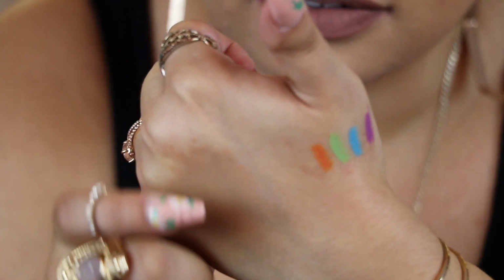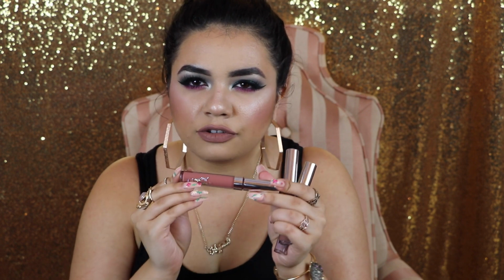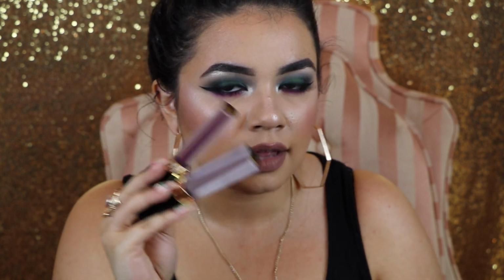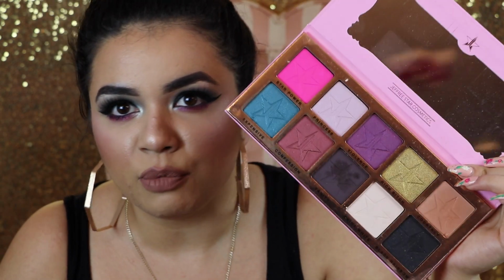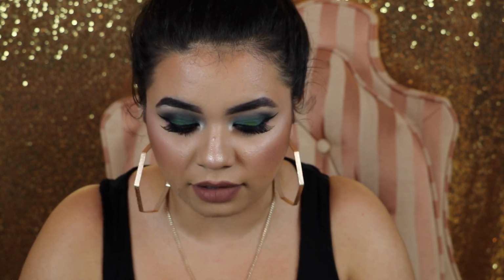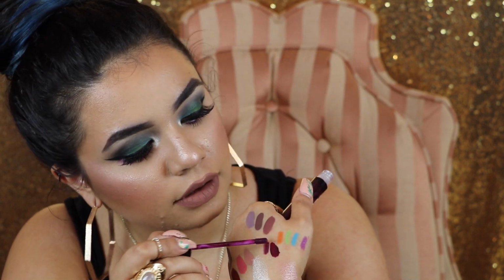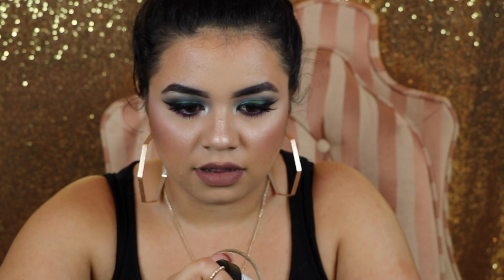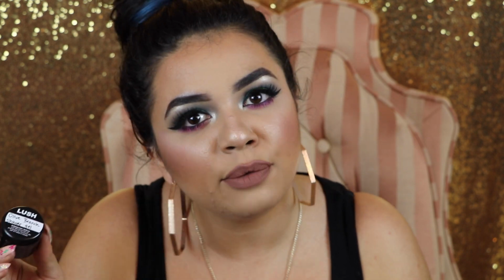BEAUTY HAUL! Colourpop, Jeffree Star Cosmetics, Kylie Cosmetics, LUSH, and more!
Hello lovelies!
Hope you dont mind this suuuper long video of me blabbing about some dope products!
Missed you guys!

Kylie Cosmetics

Colourpop Cosmetics

Amrezy Collection

NYX Cosmetics

LUSH